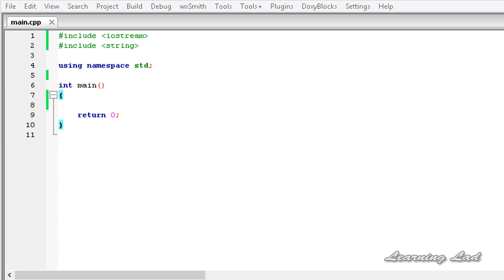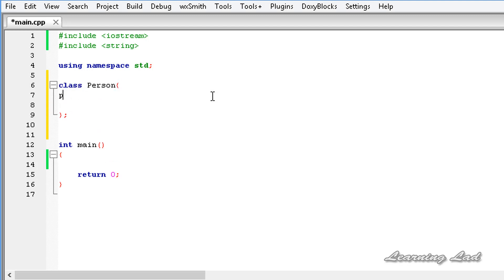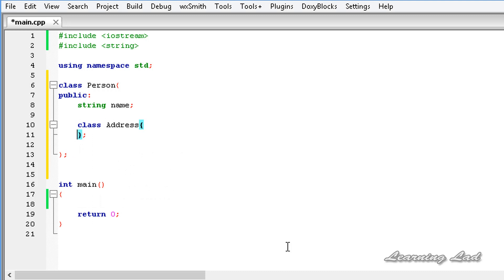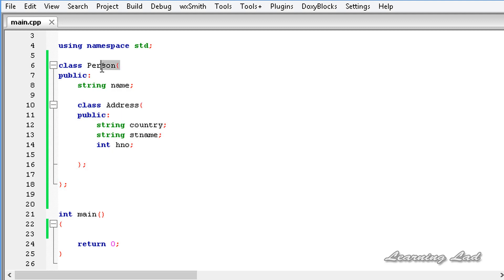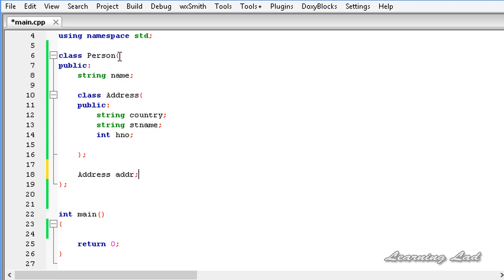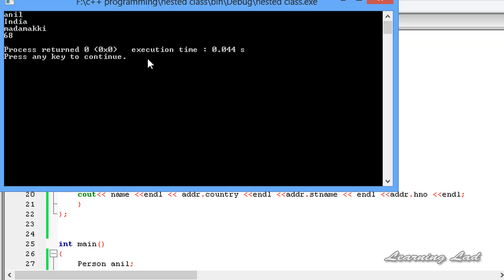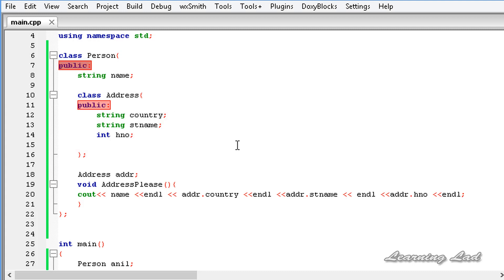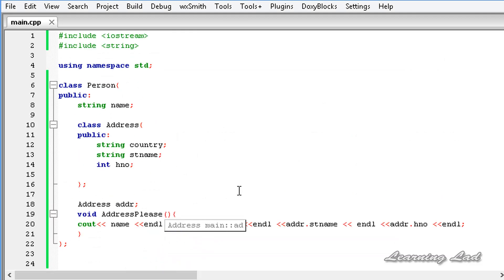Nested Classes or Inner classes in C++ | CPP Video Tutorial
This video tutorial explains the concept of nested classes or inner classes in c++ object oriented programming.

You will learn what is a nested class, how to define and access the members, what is the scope of them in detail with example.